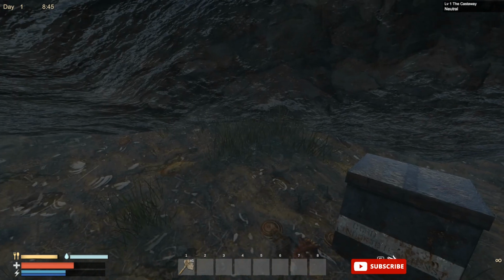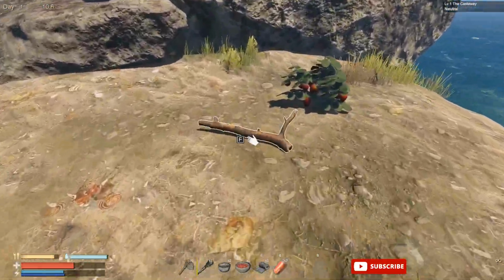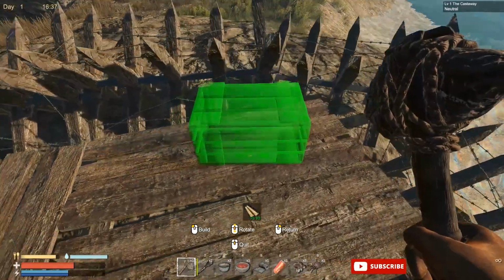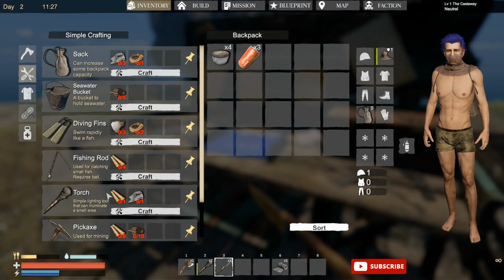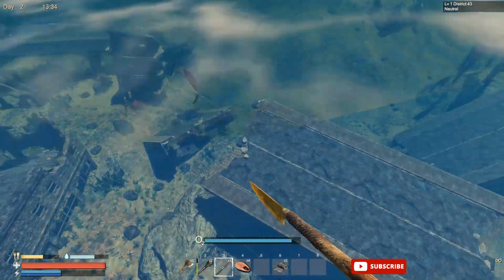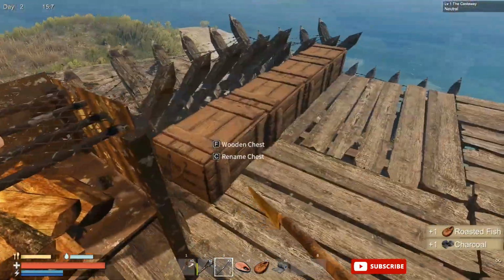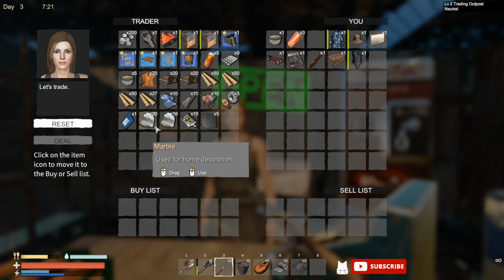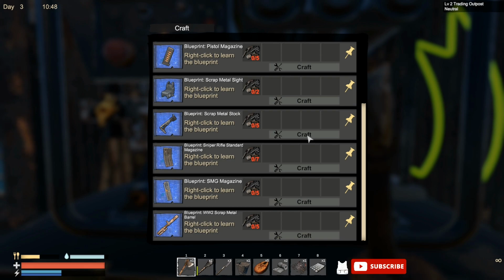SUNKENLAND | HUGE UPDATE - Day 1 | Gameplay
Possibly my next favorite survival game. Join along and survive the water world with me